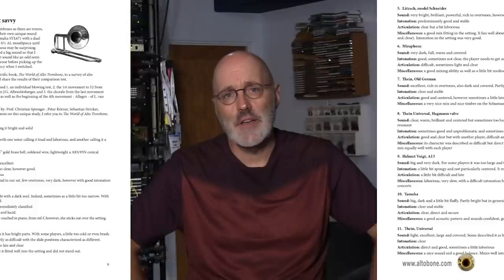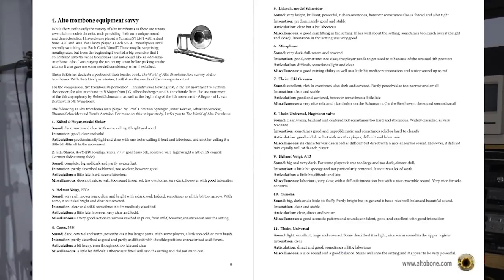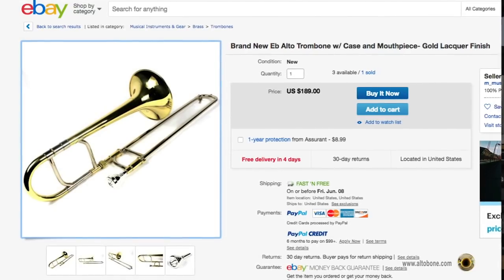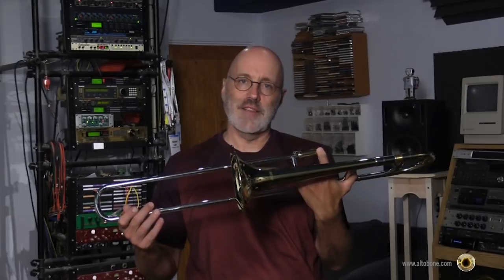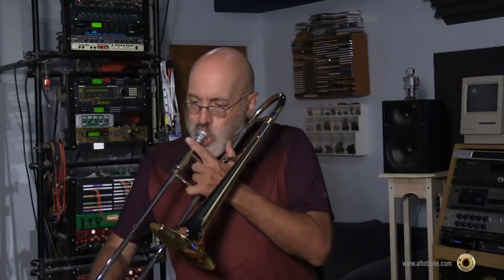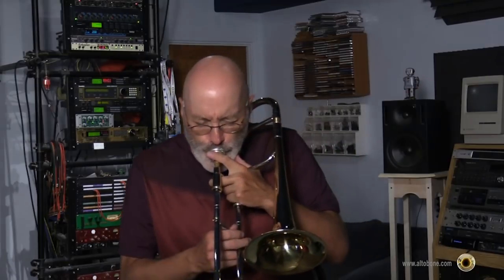An inexpensive quality alto trombone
This video is finally my good answer to all the people asking me about a quality alto trombone that doesn't cost too much.

If you want to try learning to play alto, you probably don't want to throw $4,000 at the experiment! I bought the cheapest alto trombone I could find on eBay and within this video I talk about it and record a comparison between it and my Yamaha YSL671. I also recorded a tuning test to see how accurately it plays.

It's called a Moz.